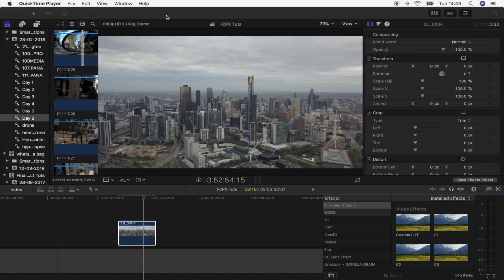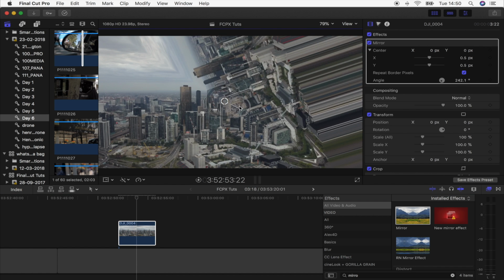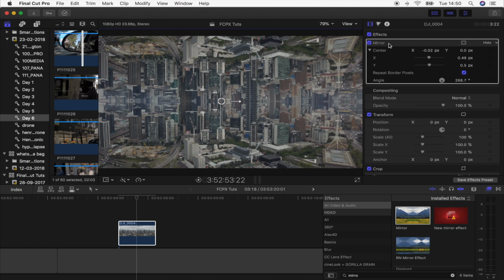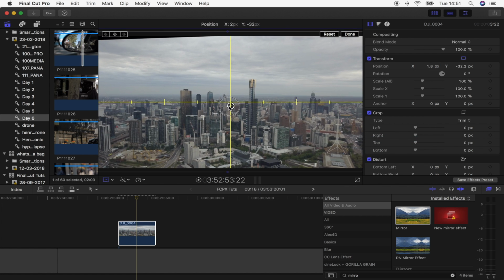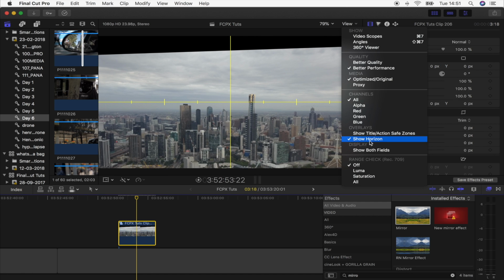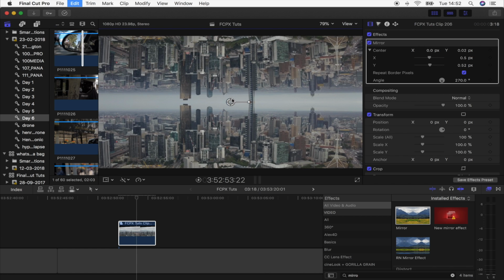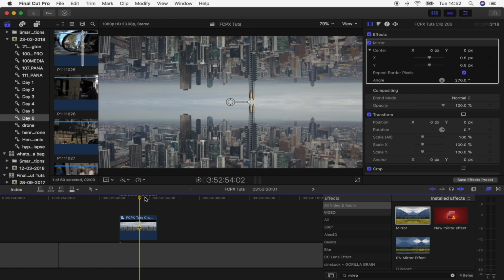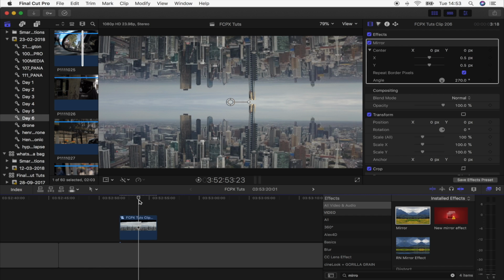Advanced Mirror Effect - Final Cut Pro X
Advanced mirror effect using compound clips!